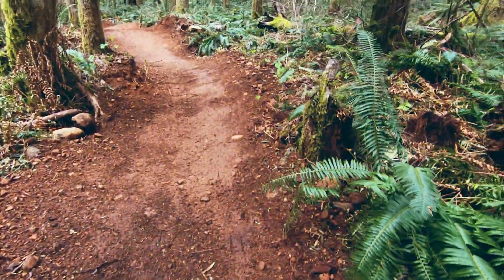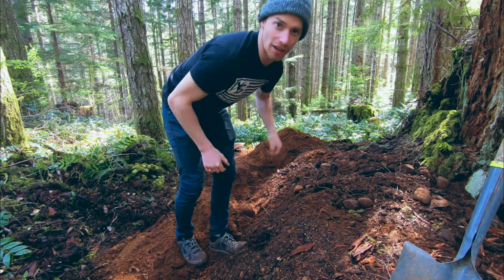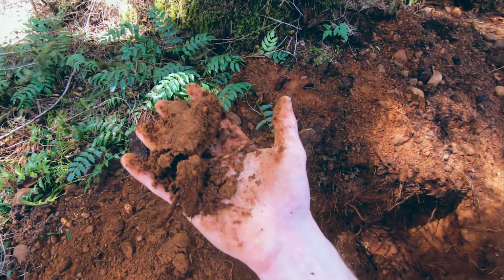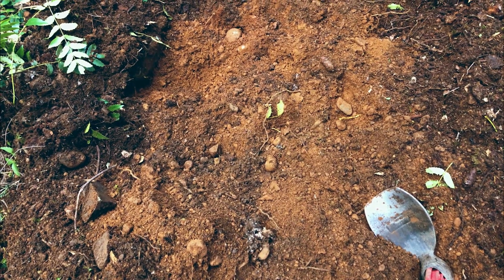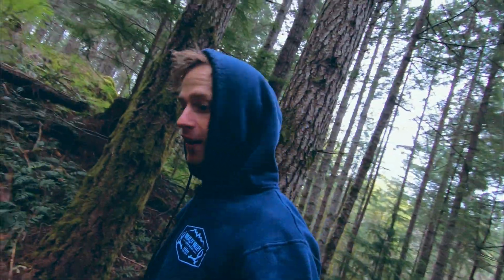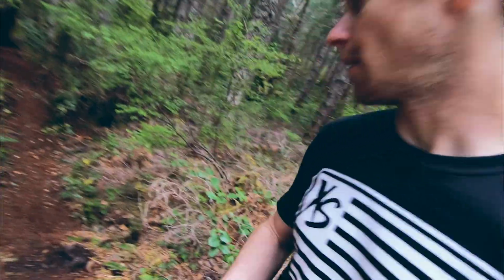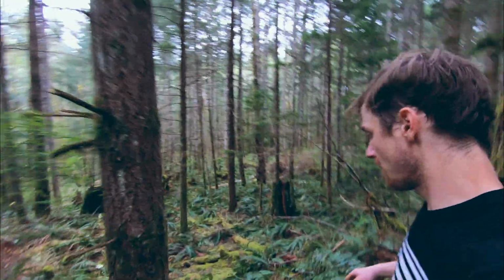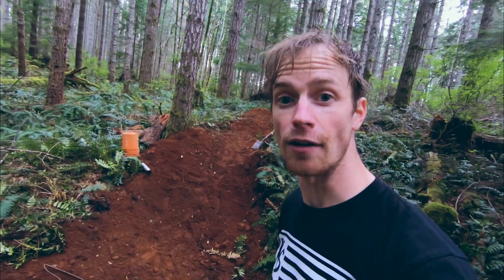100% HAND BUILT JUMP LINE IS LOOKING EPIC! ISOLATION EP4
I can't believe the progress I made today! Things are beginning to shape up and I'm fired up to start testing soon! If you would like some trail building advice, along with GoPro tips, join my free group folder at this link for a bunch of resources I put together: